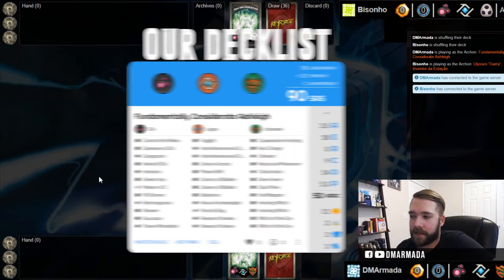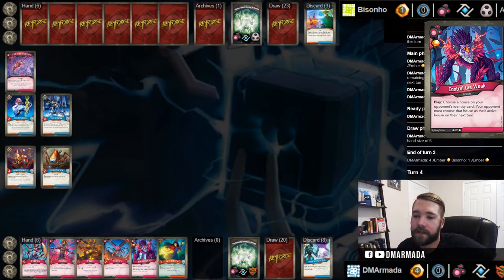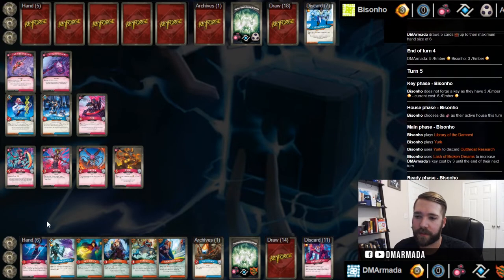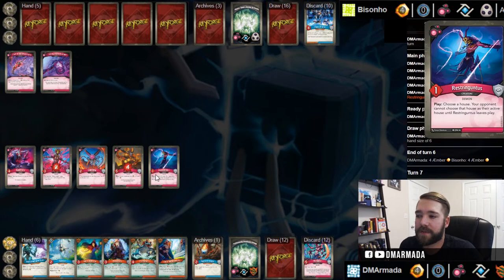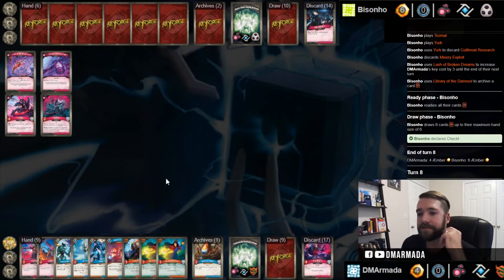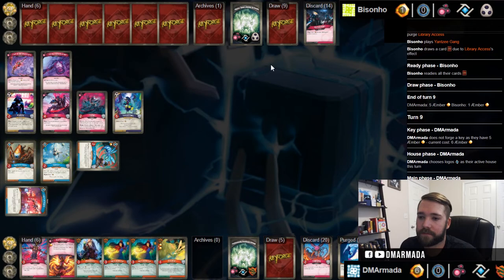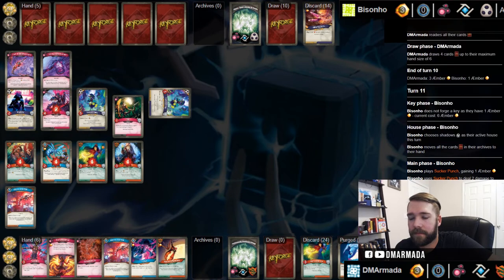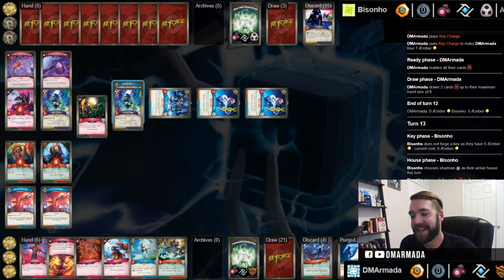Age of Ascension vs. Call of the Archons! - Keyforge Gameplay